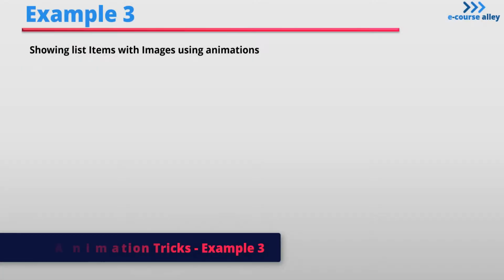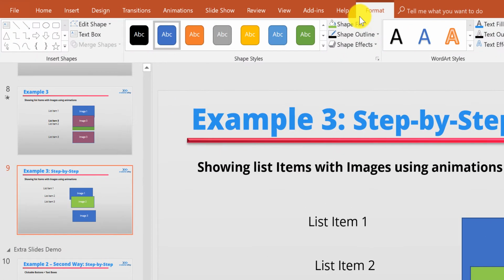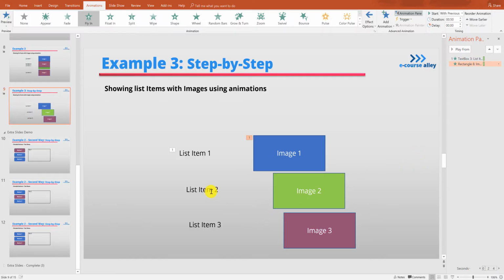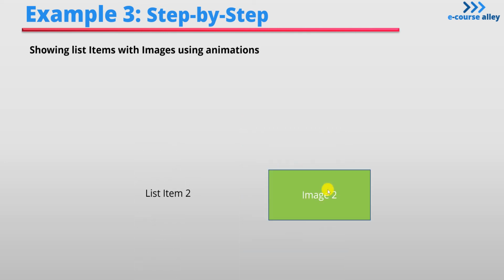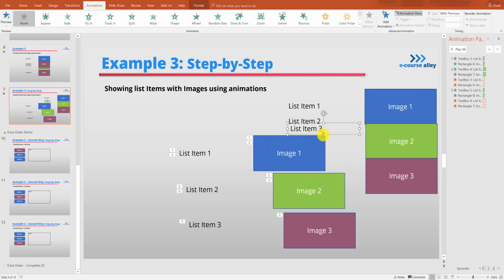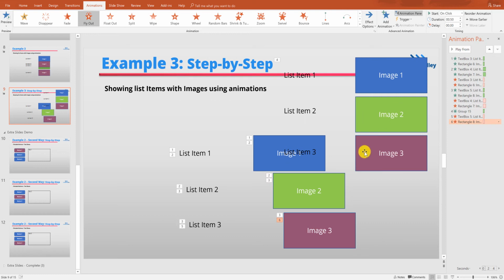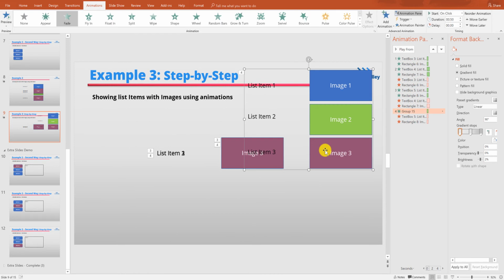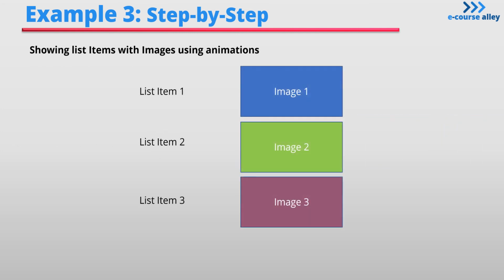PPT Animation Tricks Example 3